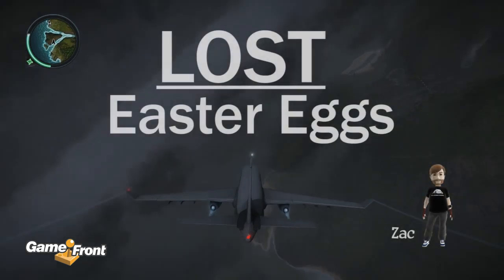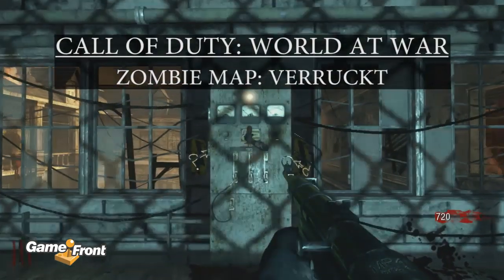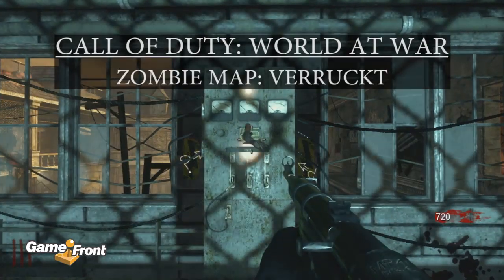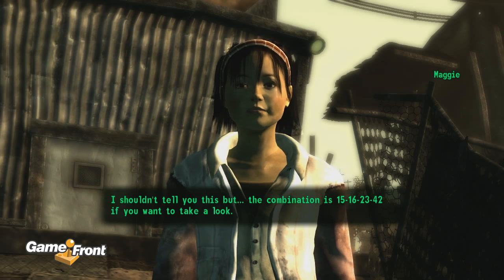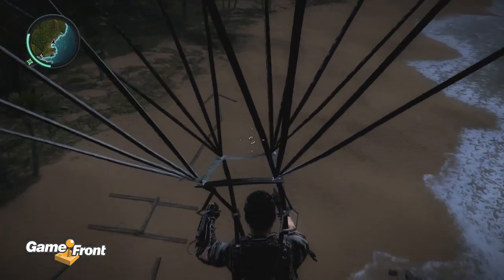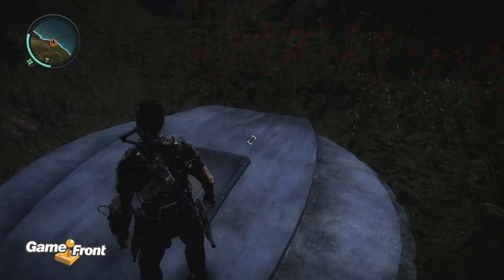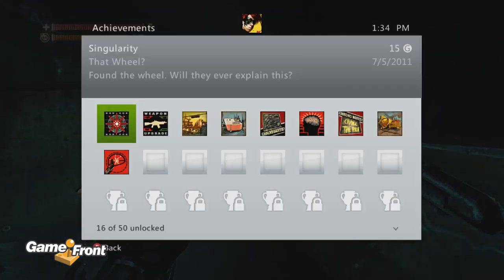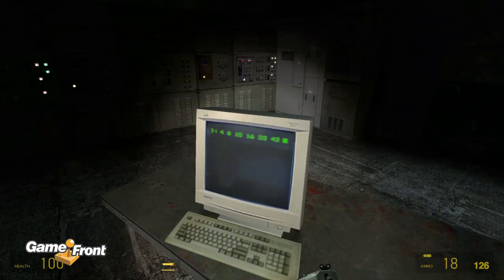10 Easter Eggs/References from Video Games for the TV Show LOST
Here are 10 Video Game Easter Eggs/Refrences for the TV Show LOST.

10. X-Men Origins: Wolverine
9: Call of Duty: World at War/Black Ops - Zombie Map Verruckt
8. Fallout 3
7 - 5. Just Cause 2
4. Singularity
3. Duke Nukem Forever
2 & 1. Half Life 2: Episode 2

We Miss You Boone!

Also the plane blowing up at the beginning is from Just Cause 2.